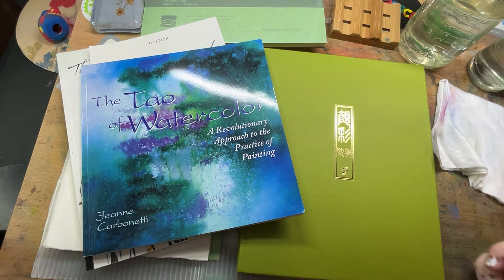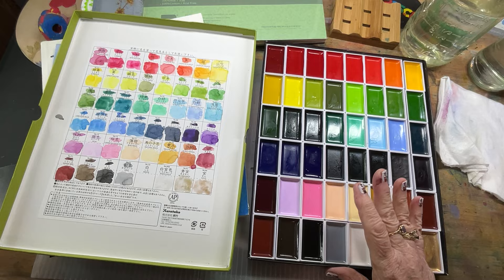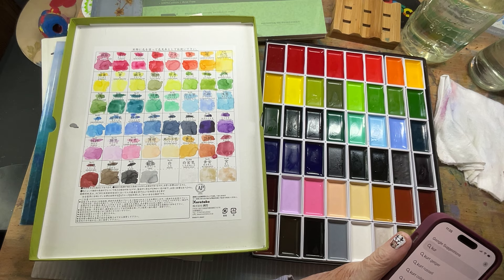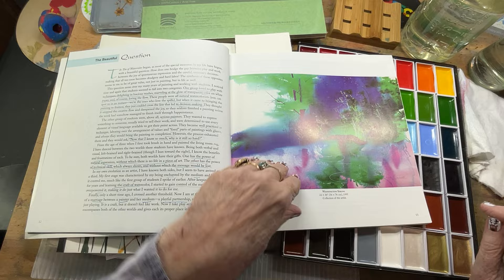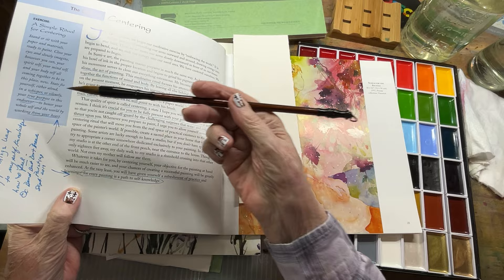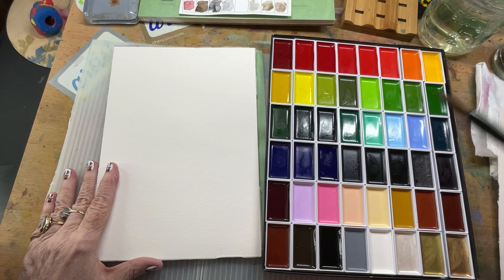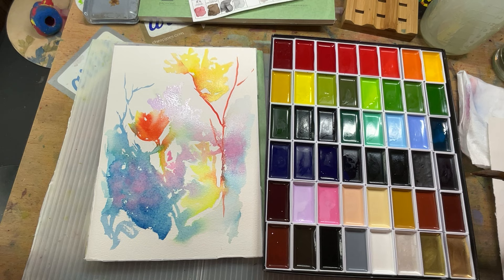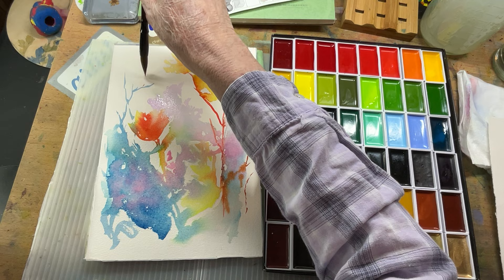Kuretake Gansai Tambi - Yes! I went there!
Because I love everything color, I wanted to try these paints. I’ve read, watched and listened to all types of various opinions. Then after hearing all of that, I actually went to the actual website and read the company’s information. What a concept! Here is some of what I’ve learned. Join me as I venture into Japanese paints!